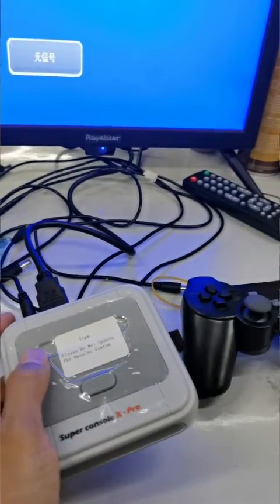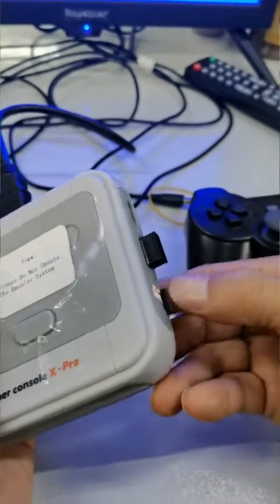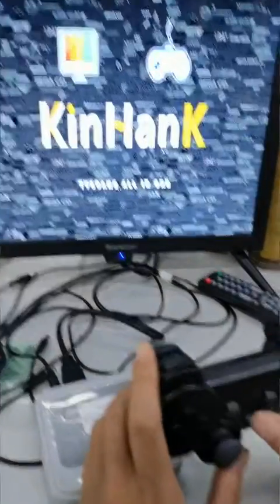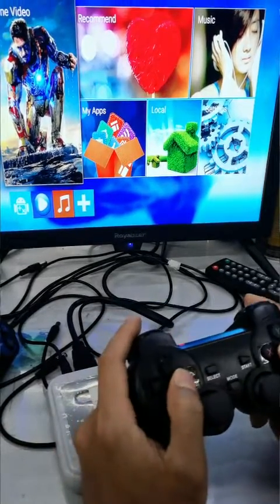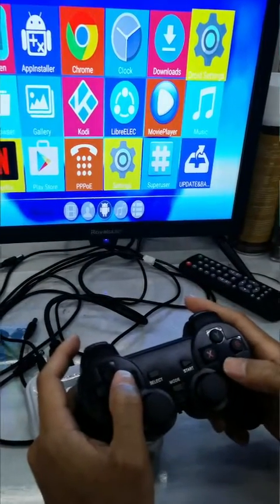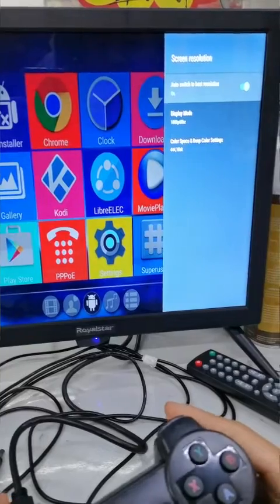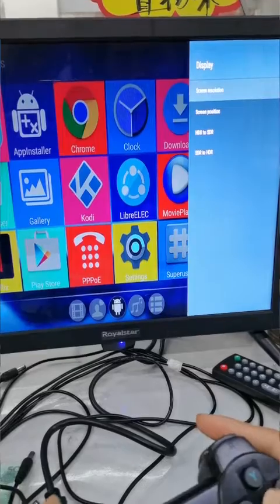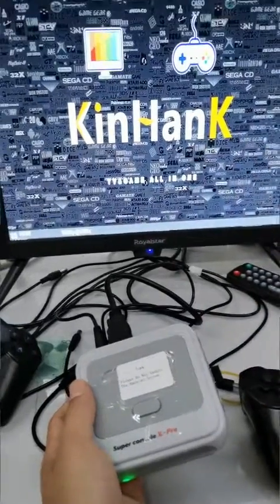How if the screen turns to green or too big--super console x-pro & PAWKY BOX.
Summary：
1.Set up the resolution of the TV to 1080P before connecting the console.
2.Take out the SD card and start the console which is connecting to TV,then set up the resolution to 1080P in Android TV setting.
3.Put the SD card back to the console,restart it.Then find the emuelec setting and change the  resolution to 1080P.
Job is done.